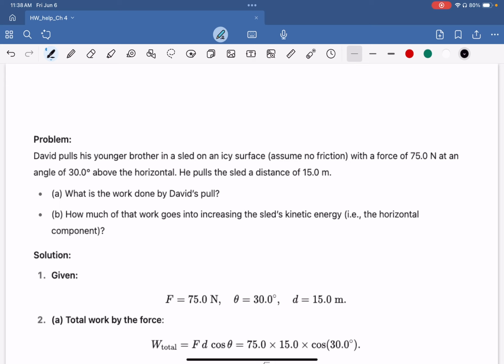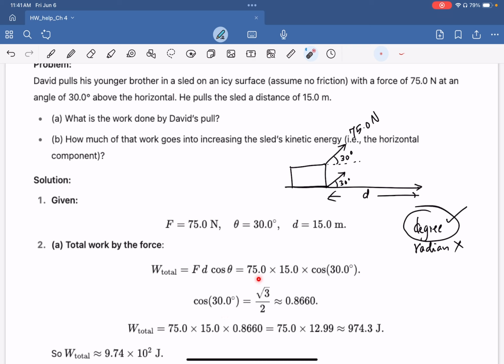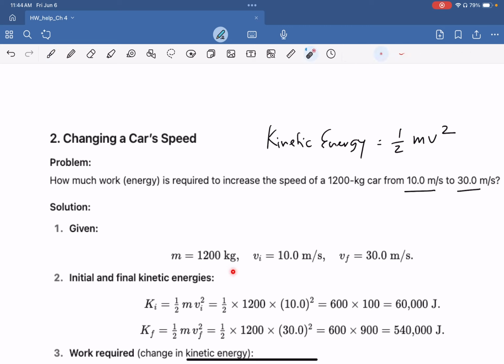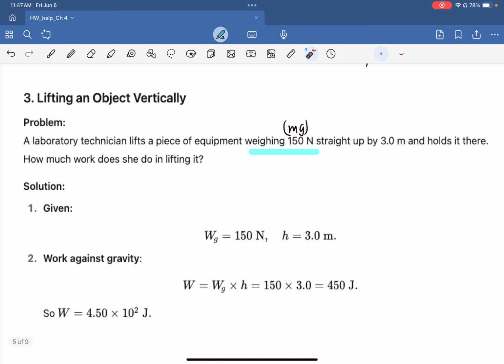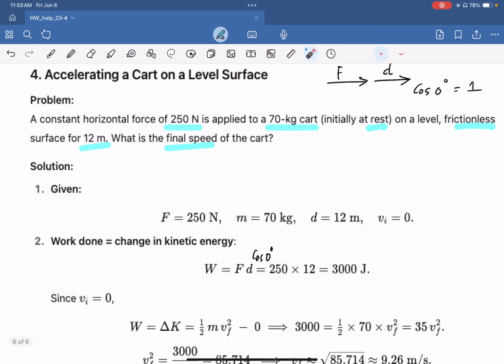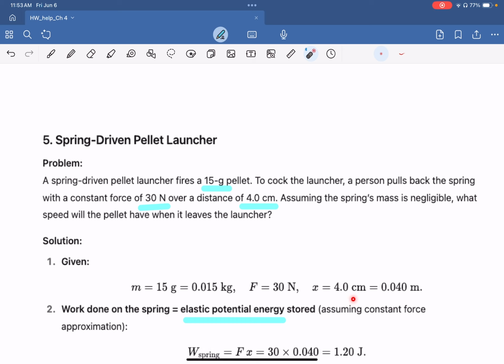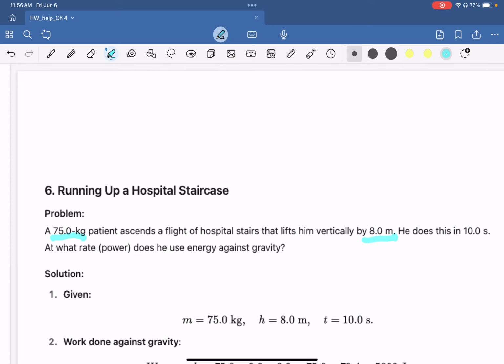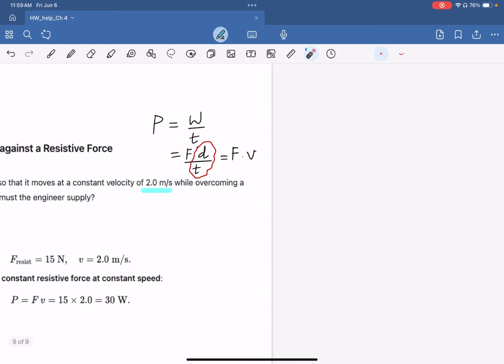Work and Energy - Solved Problems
7 important questions related to work and energy solved step by step to improve student understanding.